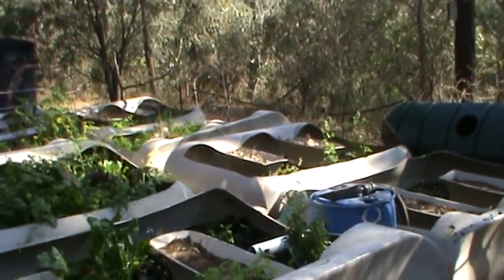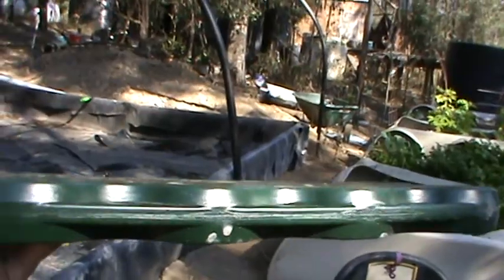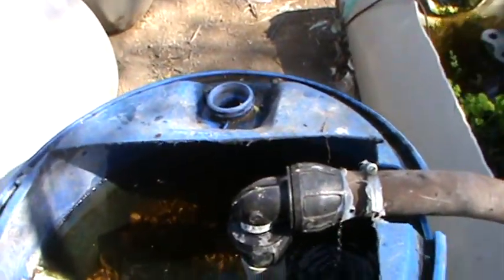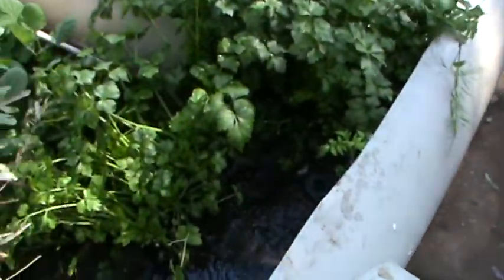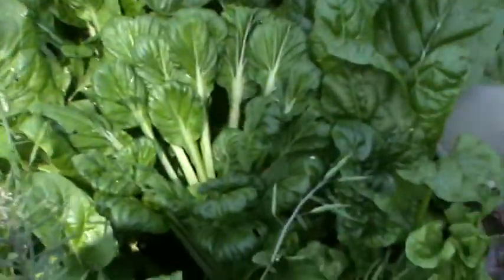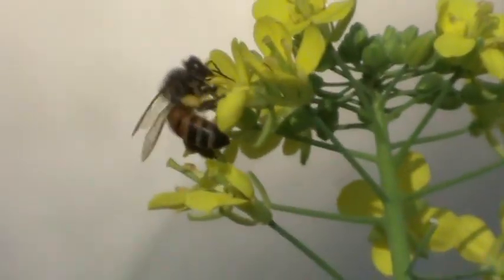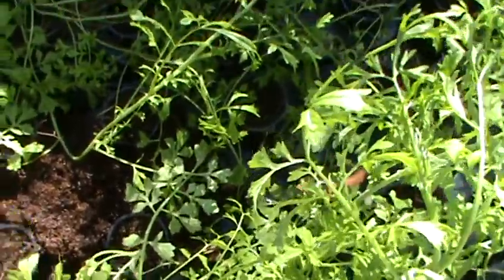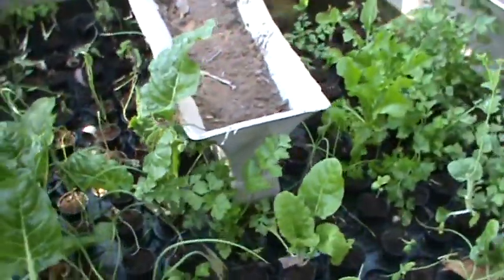pools 3 months old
the aquaponics pool mark 1 is 3 months old and everything is going great. the fish are swimming, the bees are buzzing, the plants are growing. the new pool is waiting to have the water proof liner installed and it will be planted with 3000 vegetable plants it is 9mt x 5mt x 400mm deep the water will be 250mm deep, or 16ft x 29ft x 1.5ft deep water depth is 9inches. the surface will be covered 70% by the float mats.